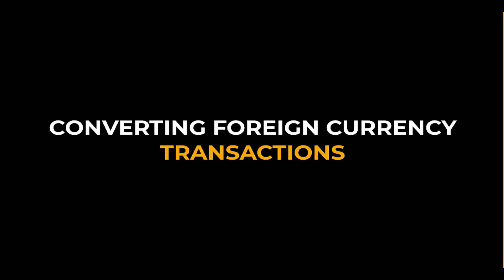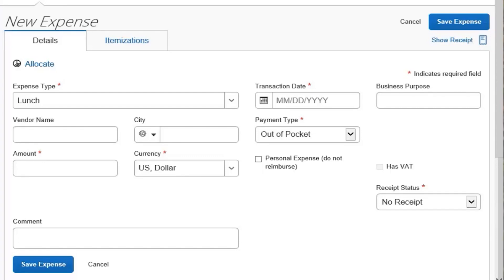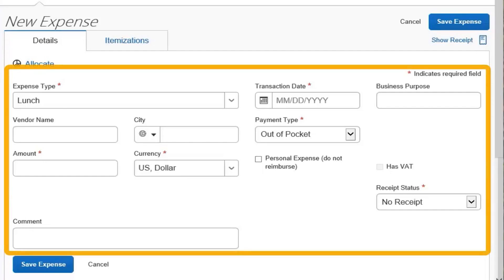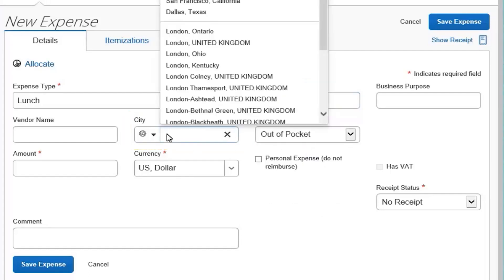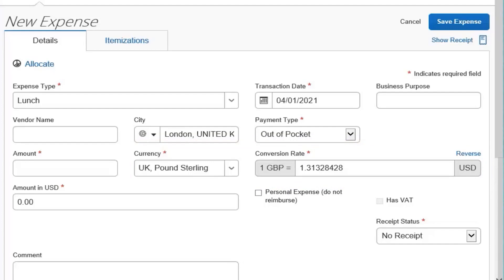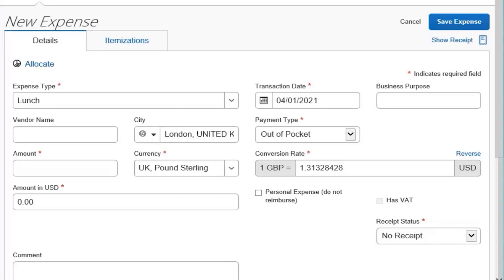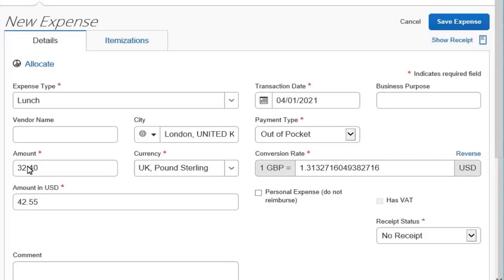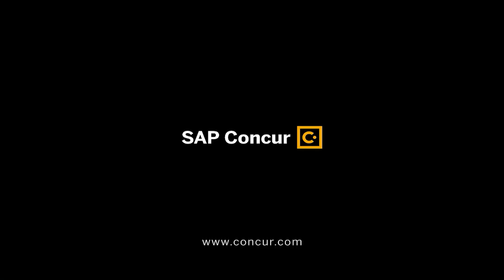[ARCHIVED] Converting Foreign Currency Transactions - SAP Concur - SAP Micro Learning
When your travel takes you to different
countries, you will need to convert foreign currency transactions to your
standard reimbursement currency.